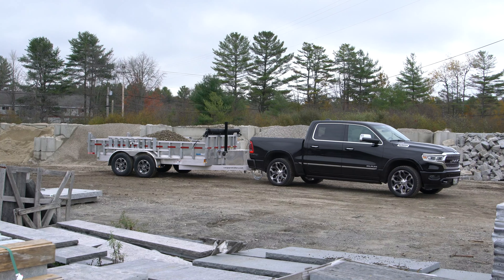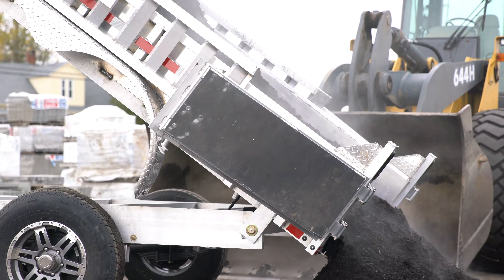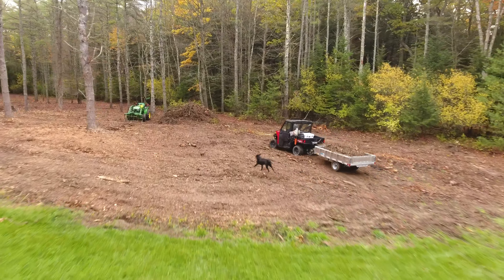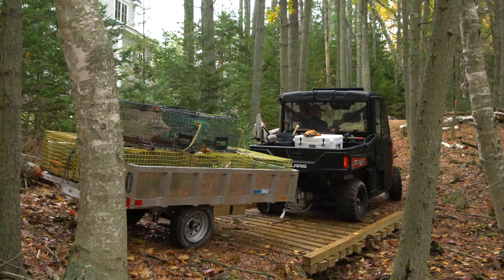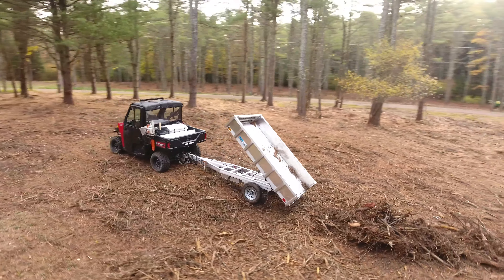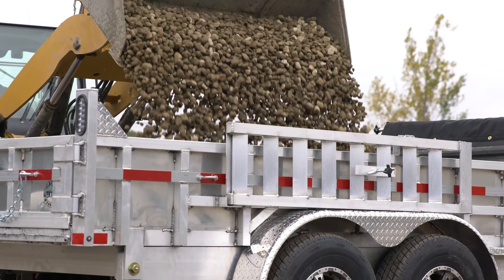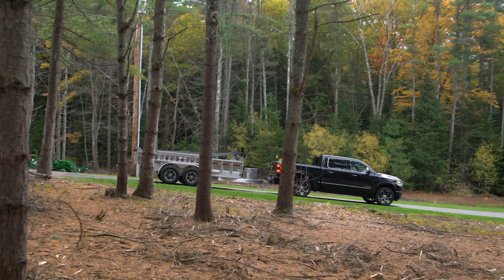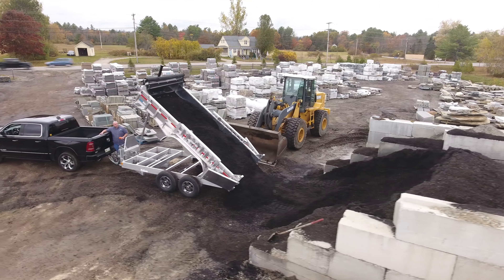Dump Trailers by ALCOM USA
Whether you’re a homeowner with lots of projects who needs an extra lift, or a pro hauling fill or debris on a regular basis, ALCOM USA’s tough aluminum dump trailers are built for you.

Weekend warriors, save your back and make yard work or home improvement projects easier with the help of an ALCOM dump trailer with a hydraulic lift! Get a 4.5’ wide, 12” tall dump body with removable front and rear panels that double as ramps, or choose a 5’ wide, 17” tall dump body with rear swing-open doors - plus a canvas tarp system!

Professionals, trust our commercial grade dump trailers with extra features to help you get the job done right and save a little gas money! Get a 17” dump body, canvas tarp system, front hoist, rear swing-open bar doors, and dependable extruded aluminum decking.

With models for homeowners and commercial applications alike, our dump trailers are built from high-quality, corrosion-resistant, weight-saving aluminum right here in the USA. Trust ALCOM USA to help you get the job done right every time!

Canvas Tarp System (0:07)
Easy Unloading (0:13)
For Weekend Warriors (0:23)
For Professionals (1:06)
Easy to Operate (1:20)

Find your local Mission Trailers dealer in the USA or Canada